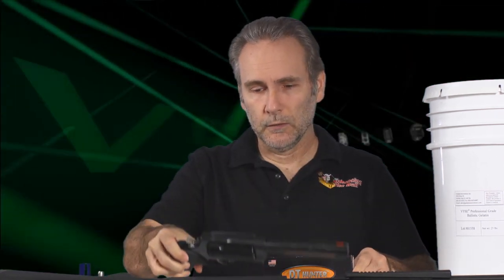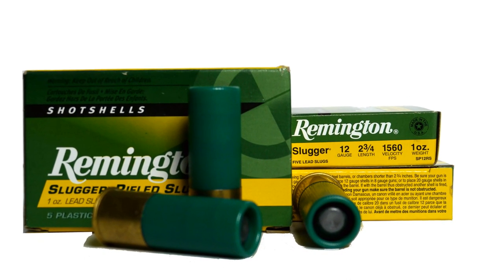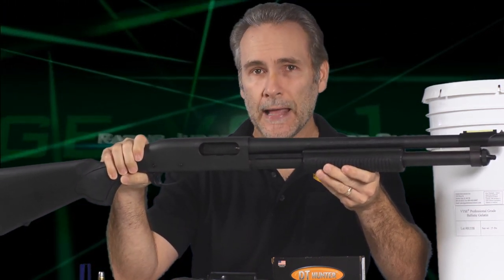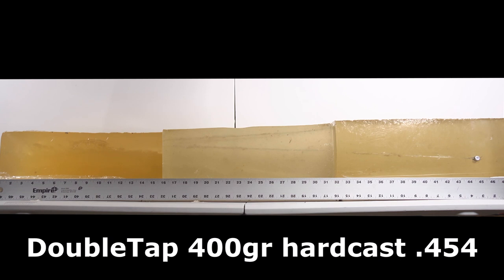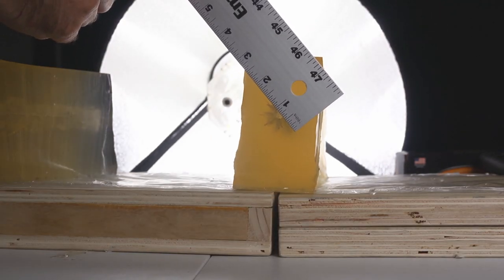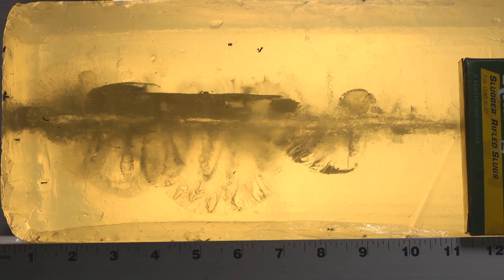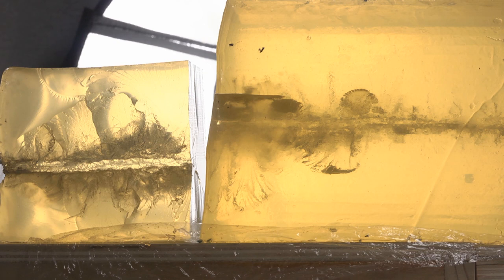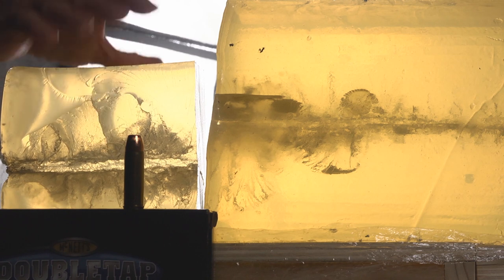Raging Judge vs 12-gauge shotgun: DoubleTap .454 Casull ammo test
A test of some DoubleTap ammo choices in .454 Casull, using a Raging Judge Magnum.

In this video I test DoubleTap's 400-grain hardcast wide flat nose ammo, a gigantic 400 grains traveling at a rated 1400 fps.  Those numbers sound very much like a 12-gauge shotgun slug (438 grains rated at 1560 fps) so I compare the DoubleTap round against a 12-gauge Remington Slugger shotgun slug, and examine the results in ballistic gel.

Furthermore, since the hardcast load didn't perform like a shotgun slug, I test another DoubleTap round in this video -- an expanding hollowpoint, the Barnes 250-grain XPB.  The Barnes bullet performs much more like a shotgun slug than the 400-grain hardcast bullet does.  The hardcast bullet exhibits extreme penetration (45" in my test!) whereas the Barnes XPB and the shotgun slug both did similar damage and penetrated between 20.5" and 21.5".

Of course, these rounds would perform just as well from a Ruger Alaskan or other .454 Casull firearm; I tested them in the Raging Judge because that's what I had available, but there's nothing Judge-specific about this ammo.

Note: I'm not making any claims for these videos other than that these are the results I achieved, in my own testing, from the stated pistol(s).  I have no intention to make a blanket endorsement or indictment of any product, only to review and report what I found in a given instance.  Obviously it is incumbent upon each individual to conduct their own research and make up their own mind about which defensive ammunition is best for their own purposes, in their own firearms.  Also keep in mind that individual firearms can be persnickety; my Judge may feed a particular round consistently whereas your Judge might not work as well with those rounds, so -- please conduct your own testing before trusting any particular ammo.